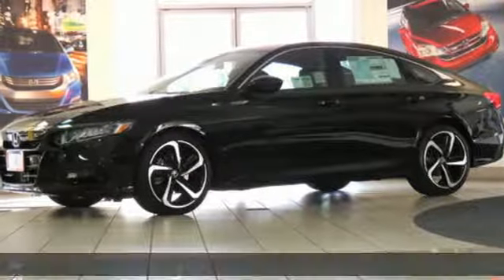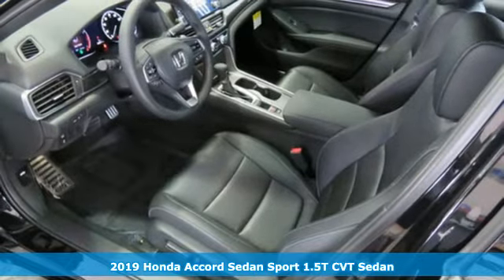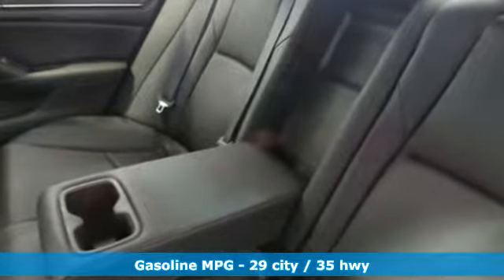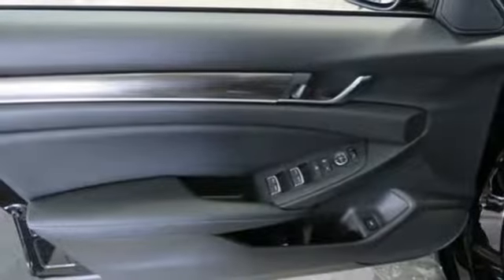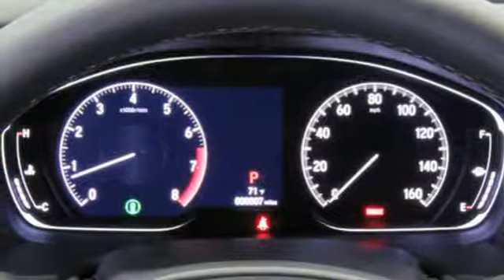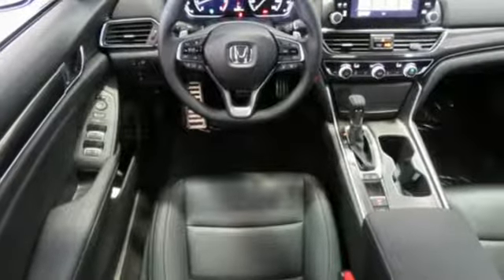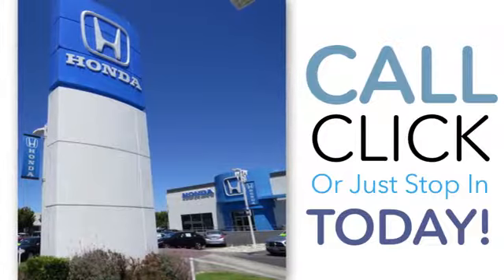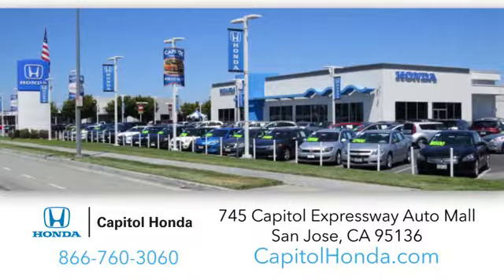New 2019 Honda Accord Sedan San Jose CA San Francisco, CA #104797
Year: 2019
Make: Honda
Model: Accord Sedan
Trim: Sport 1.5T CVT
Engine: 1.5L 4 Cylinder
Transmission: CVT
Color: Crystal Black Pearl
Interior: Black
Stock #: 104797
VIN: 1HGCV1F32KA041931
KEY FEATURES AND OPTIONS Comes equipped with: Black, Cloth Seat Trim, Crystal Black Pearl.

Address:
745 Capitol Expressway Auto Mall